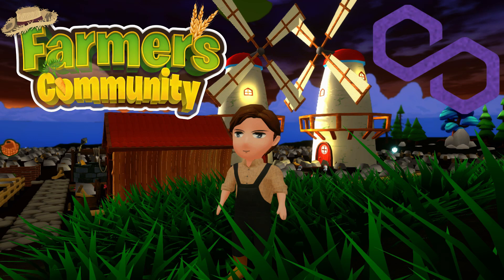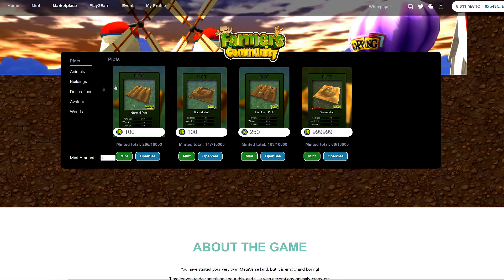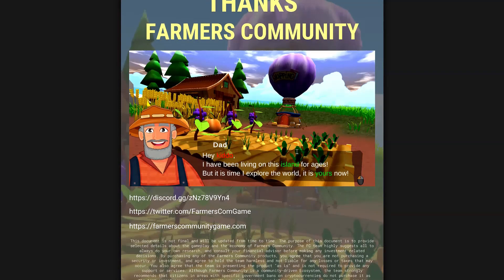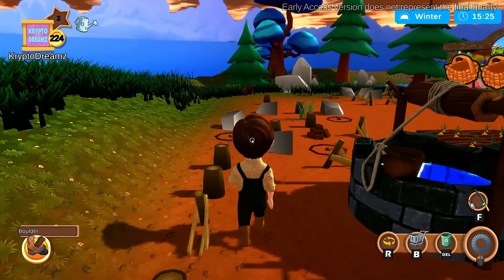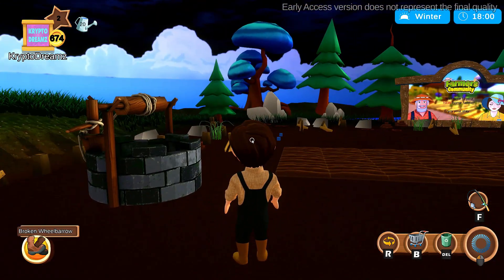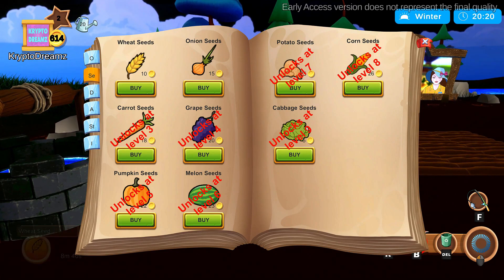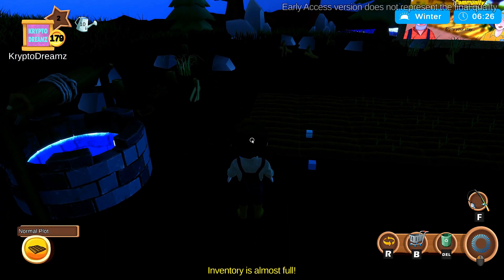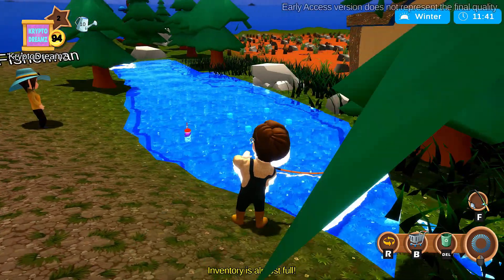FARMERS COMMUNITY | PLAY TO EARN ON POLYGON | HOW TO GET STARTED | START EARNING TODAY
We are back with a first-look episode of Farmers Community, join Jon Fro as we give an overview of how to play this actual playable game running on the polygon matic network!

Farmers Community, a farming game developed to work on the blockchain is finally here.

It's a relaxing, teamwork-based farming game where you own your farm and earn $FCT you can use to buy more assets for your farm OR convert into MATIC to earn.

The main feature of the game is that the lands do not have to be bought like other NFT (Non-fungible tokens) games, the game can be played completely free to earn.

The way NFTs are used in this game, is to make your farm more attractive OR give yourself some upgrades to make farming easier.

The game NFTs reside on the Polygon blockchain having low GAS fee's, when you buy a NFT, it's yours forever to keep or sell.

👇 Our referrals.

Next Earth Metaverse Land PRZGY2MSSG

📩 Follow Cryptopunk Socials.

00:00 FARMERS COMMUNITY
00:14 INTRO
00:53 THE WEBSITE
04:42 THE WHITEPAPER
06:56 THE GAME
15:52 THE WINDMILL
18:46 HOW TO FISH
15:23 VISIT A NEIGHBOUR
23:19 THE OUTRO
📩 Follow Farmers Community